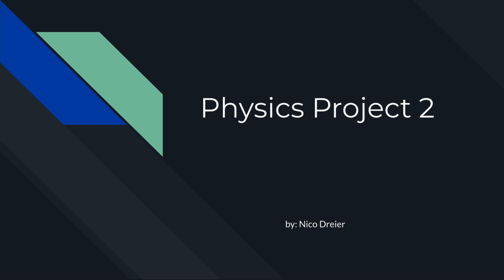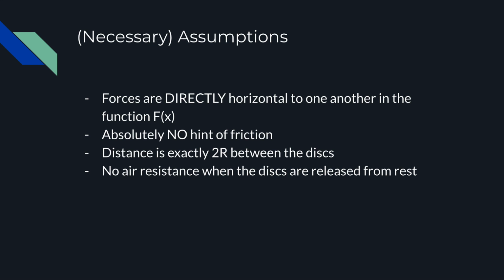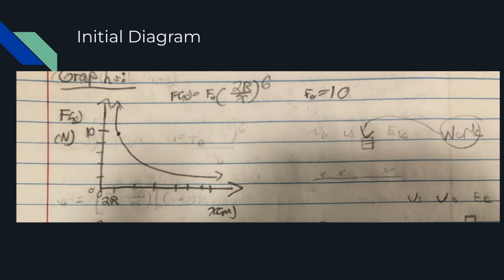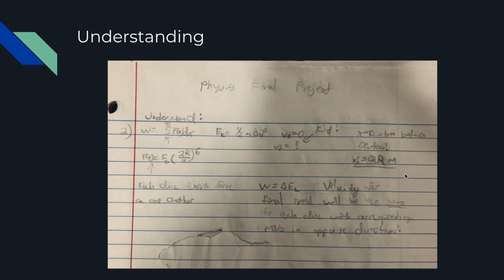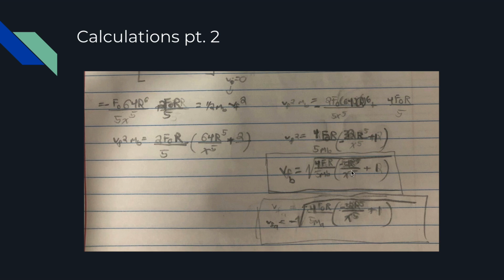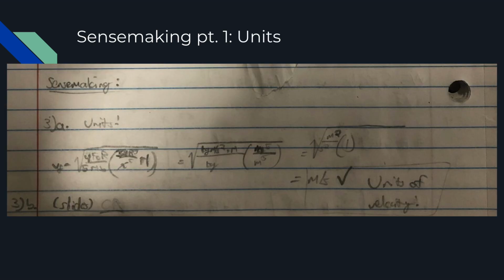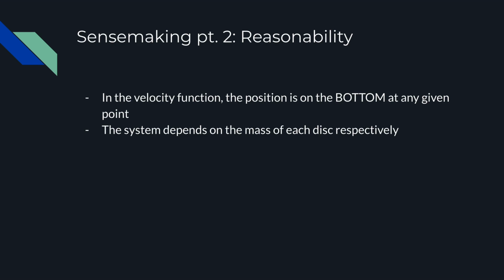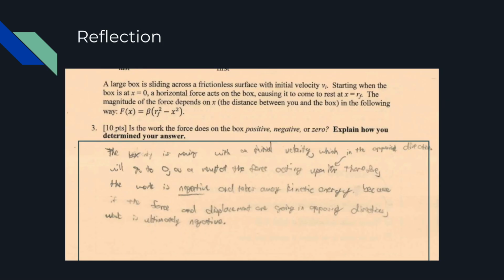Physics Project 2